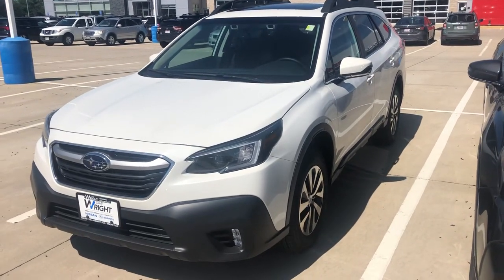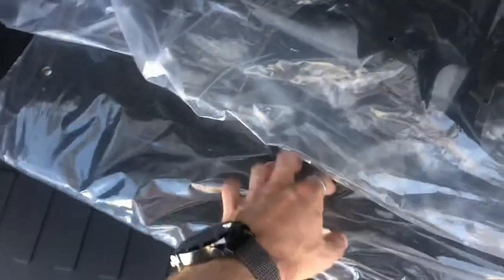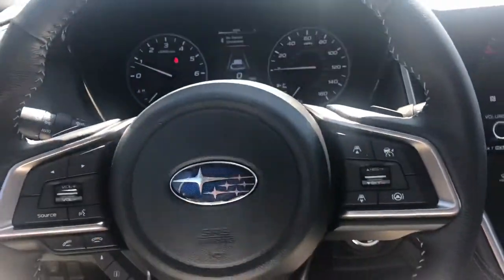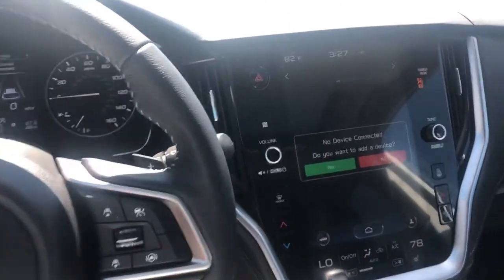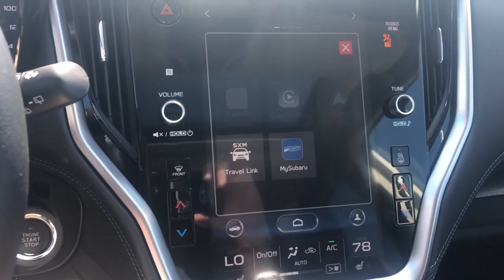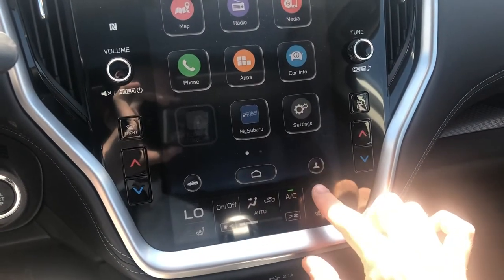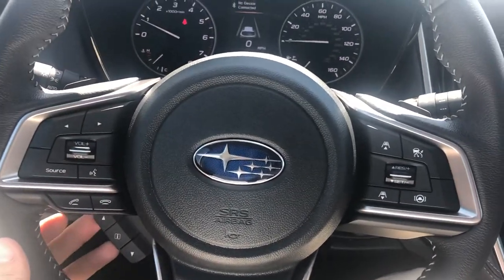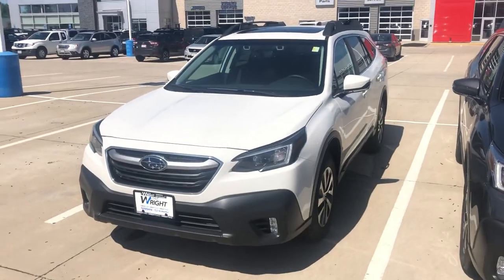2020 Subaru Outback Premium!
Julian Keller , 𝘚𝘢𝘭𝘦𝘴 𝘊𝘰𝘯𝘴𝘶𝘭𝘵𝘢𝘯𝘵